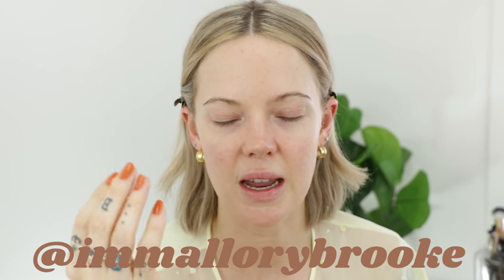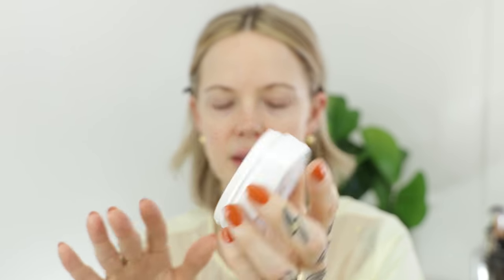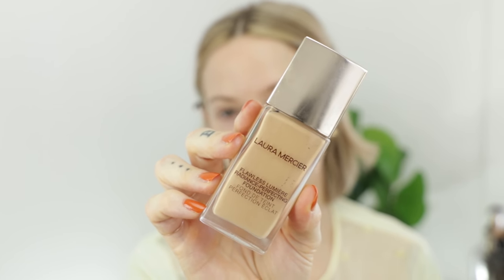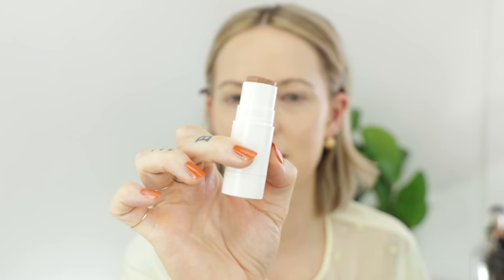perfect GLOWY FOUNDATION ROUTINE for DRY SKIN! how to layer your makeup, an underpainting tutorial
I've been perfecting this general routine for years! Heres an underpainting tutorial that will teach you how to perfectly layer your makeup! It's a perfect glowy makeup routine for dry skin, and any occasion! Feel free to sub your favorite products, but you can shop my recommendations below!
💫CURRENT FOUNDATION ROUTINE FOR DRY SKIN PRODUCTS💫
- Jones Road Miracle Balm Au Naturel
- Jones Road Miracle Balm Dusty Rose
- Laura Mercier Flawless Lumiere Foundation 1N2 (when I’m not self tanned)

Top: Vintage this one is kinda like it though
Earrings: Madewell Chunky Hoops

This foundation routine is incredible, and I am so glad I stumbled upon it lol. It is beautiful on dry, sensitive, textured skin. If you are looking for a routine, and base products that will give you natural looking makeup with a glowing finish, you will love using these.

I live in Houston and I've been producing content here on YouTube for 7 years; mostly beauty tutorials & reviews, lifestyle vlogs, and wellness content. You can also catch me putting my face on and working out on Instagram, find me ranting about bad movies and other pop culture on twitter.

love y'all,
-XO MAL

Regardless of sponsorship, my opinions are always honest and my own!